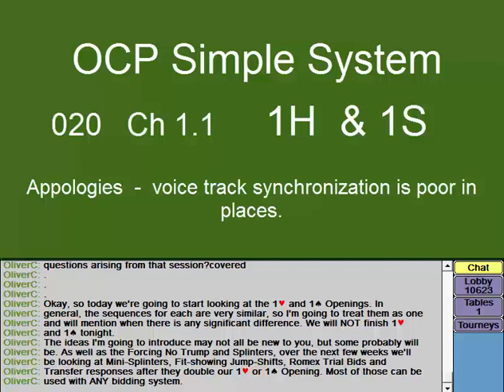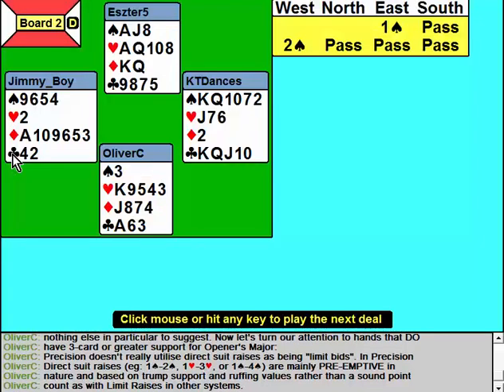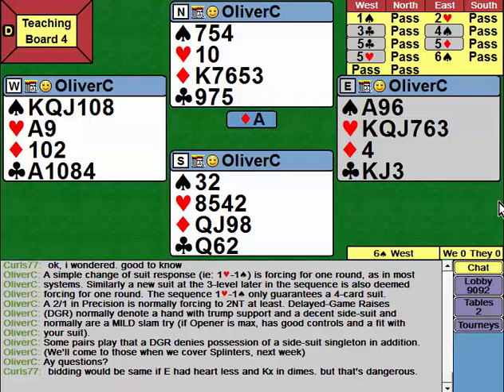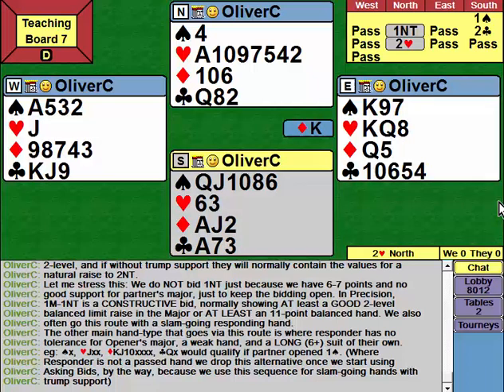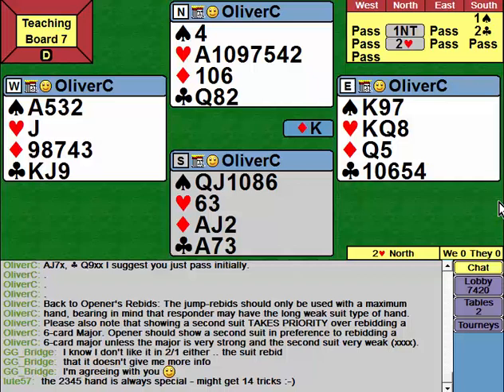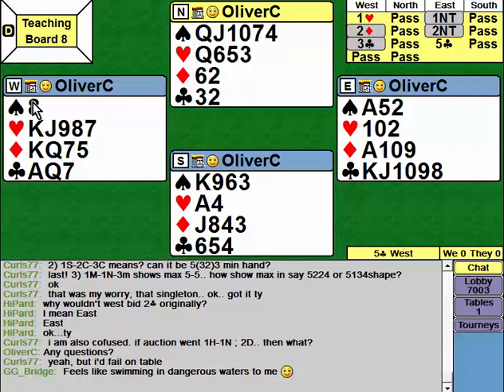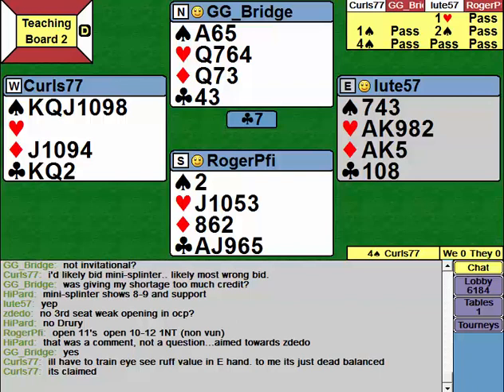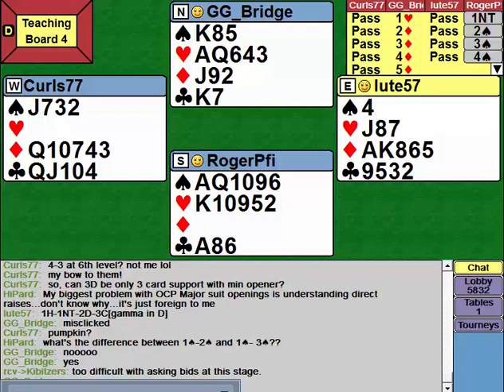020 Ch 1.1 - 1H-1S Raises